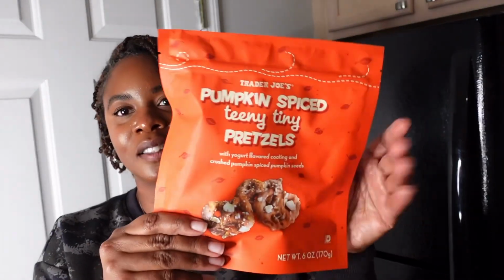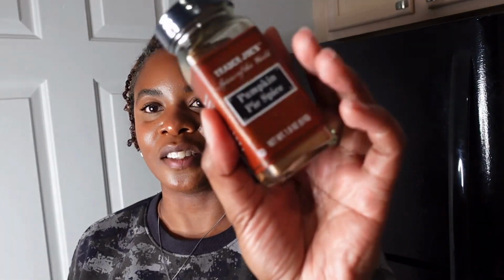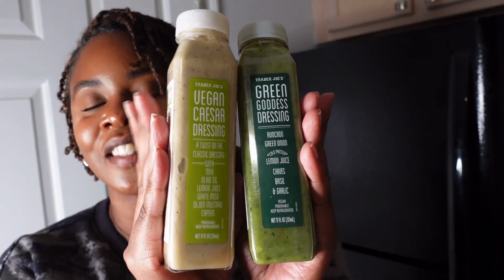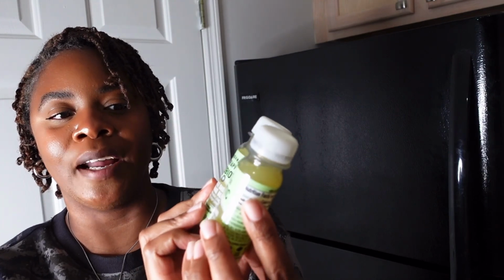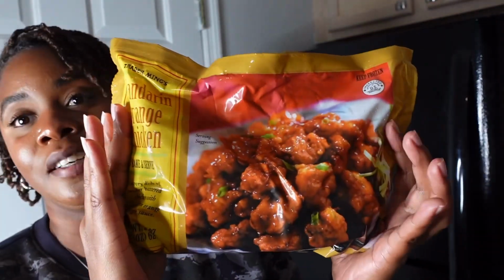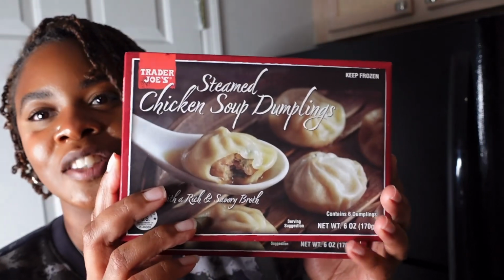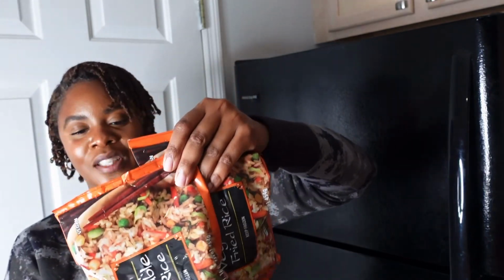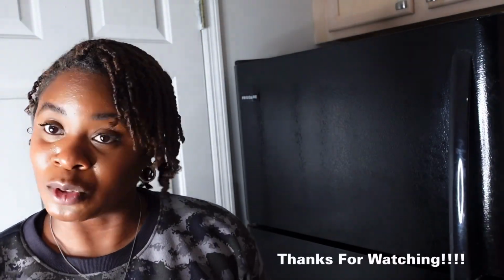Saturday Vlog | Trader Joe’s Haul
Hey y’all Thanks for joining me for another video!